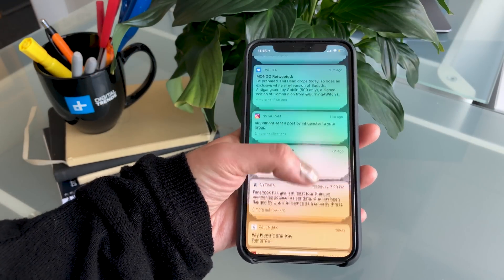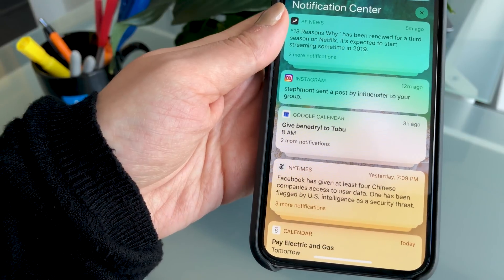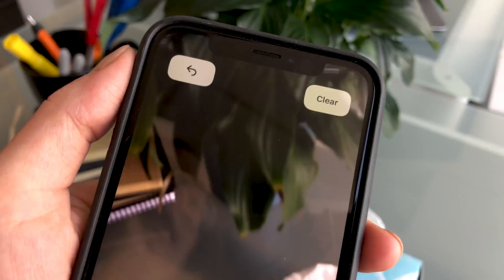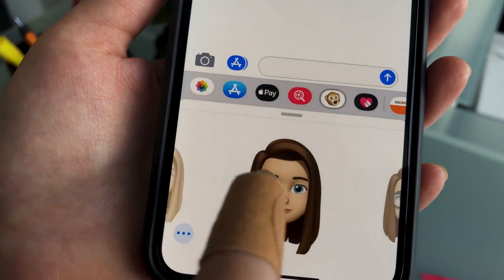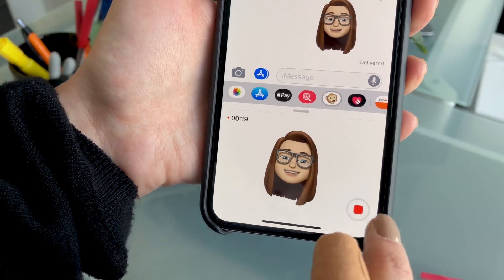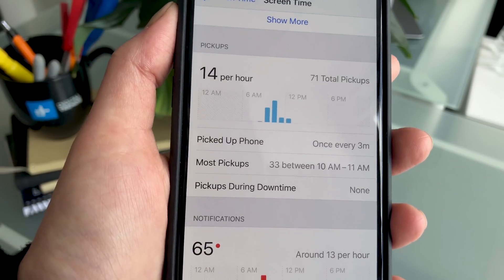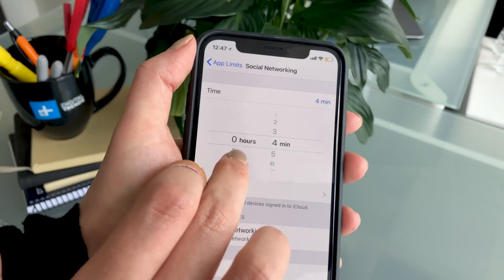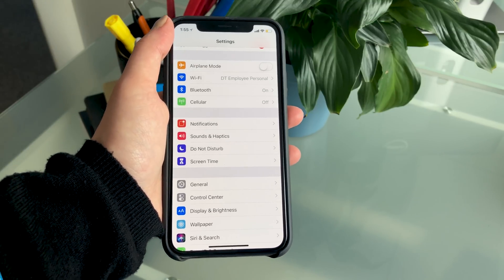iOS 12 - Hands On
Apple's latest mobile OS is now available to beta program testers. With iOS, iPhone and iPad users will get a number of improved features. Specifically on the iPhone X, iOS 12 brings memojis, customize-able animojis that can look just like you, or anyone.

New AR features include a new measure app that can determine the size of nearly anything placed in front of the camera.

Screen time lets users know exactly how much time they spend on their device, and in which apps. Screen time can also apply use limits for apps and groups of apps.

Finally, notifications are improved with better grouping, and a more powerful Do Not Disturb function.